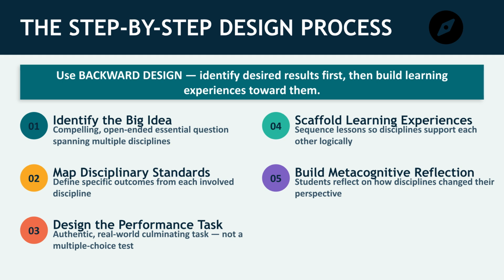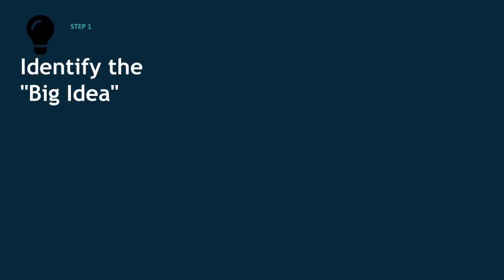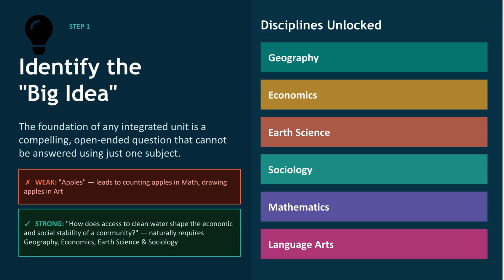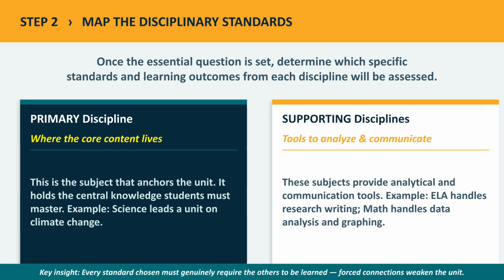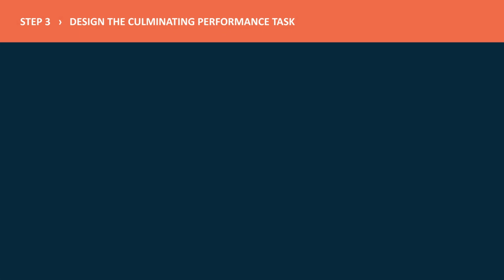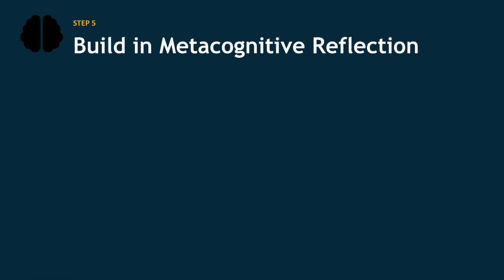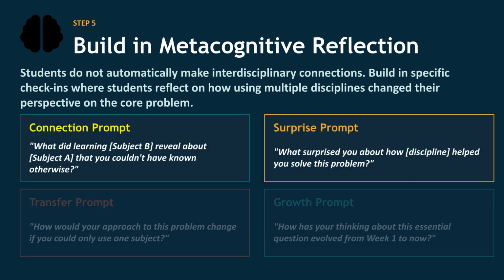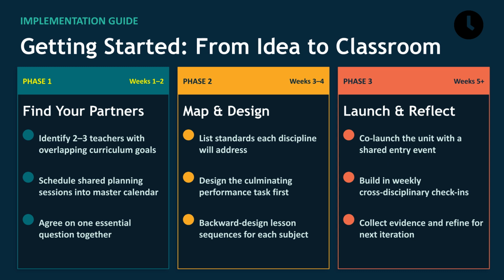Designing Integrated & Interdisciplinary Learning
Utilize our videos to grow yourself. Look Up Aim High is our motto.